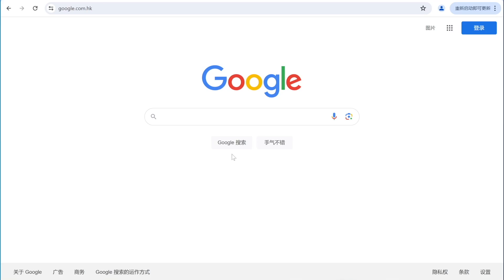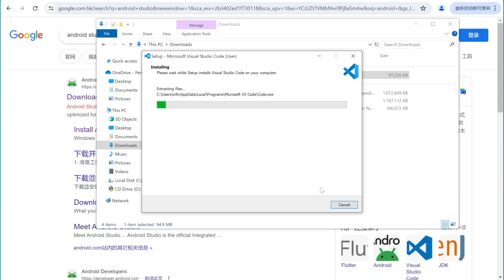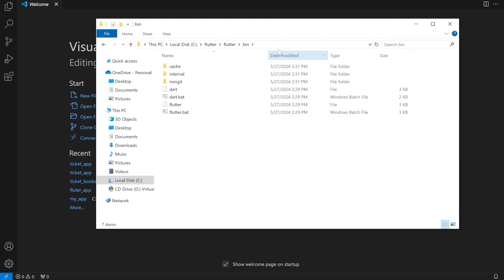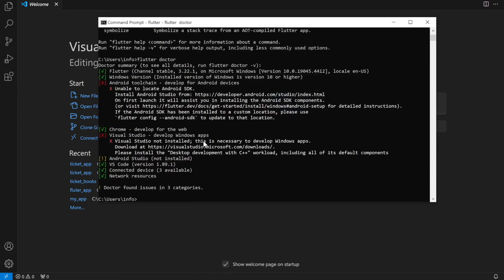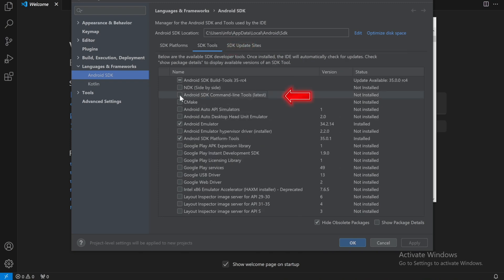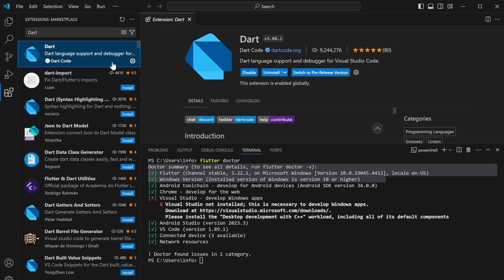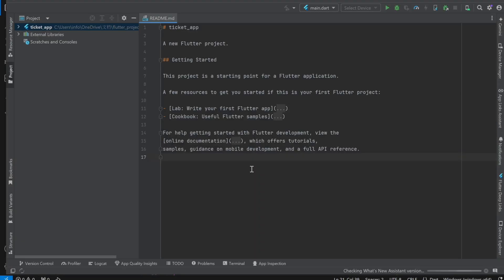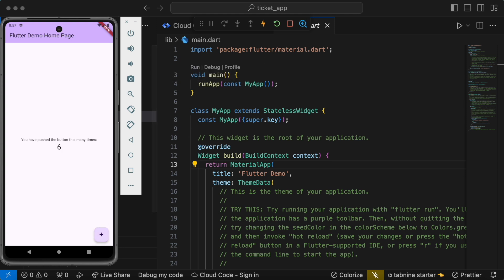Android Studio & VS Code Step by Step Installation